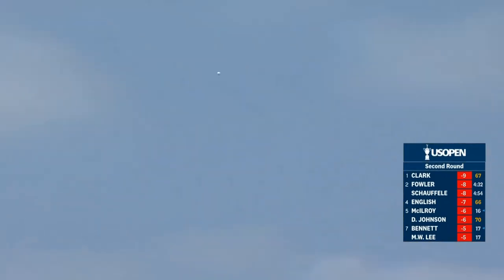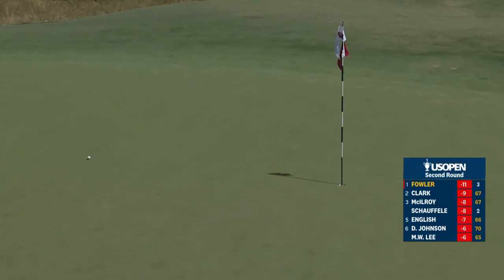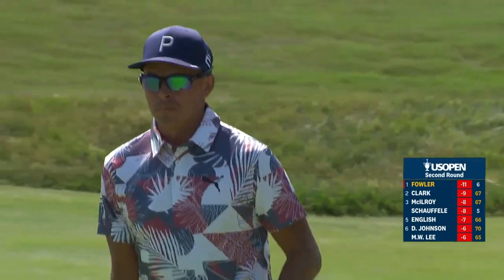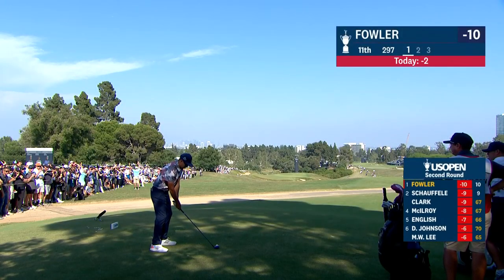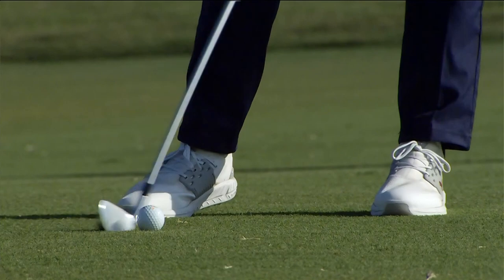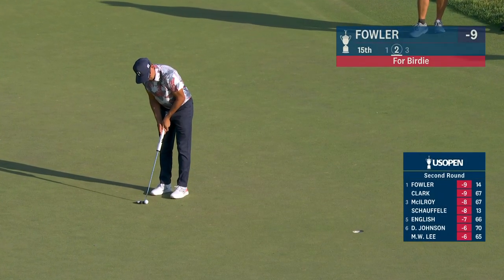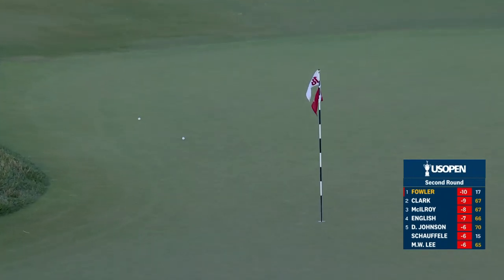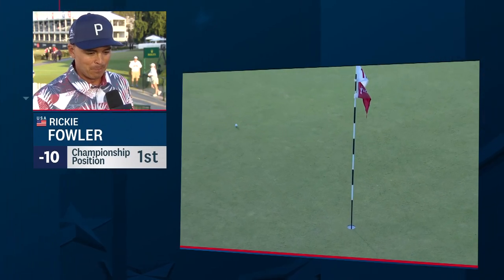2023 U.S. Open Highlights: Rickie Fowler, Round 2 | Every Televised Shot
After shooting a U.S. Open-record 62 on Thursday, Rickie Fowler continued to shine on Friday at Los Angeles Country Club, carding a 68 in Round 2 and keeping his competition at arm's length.